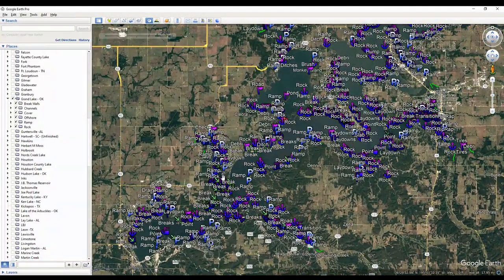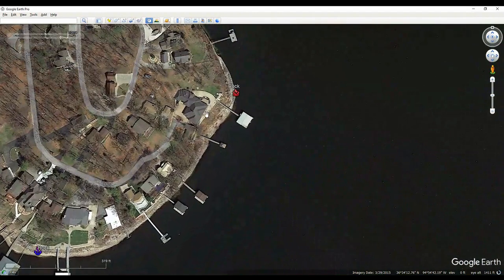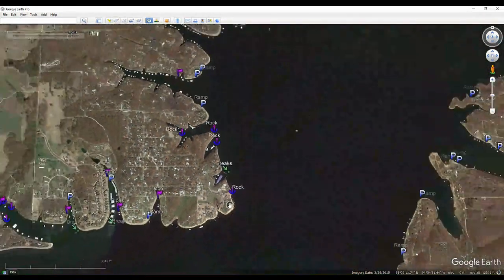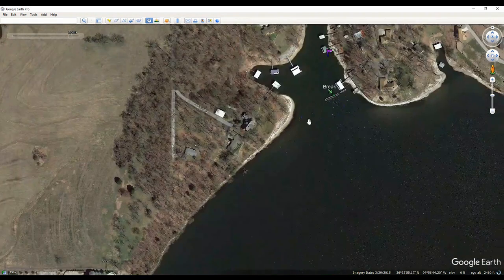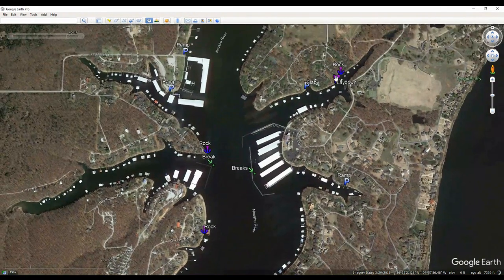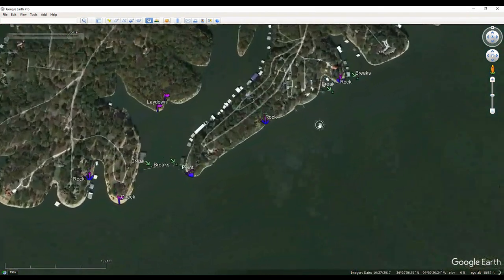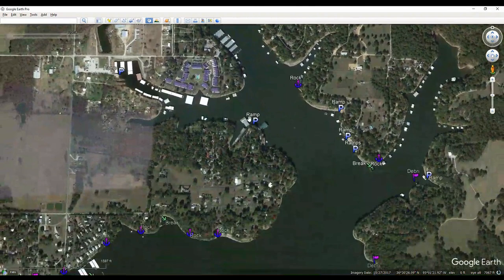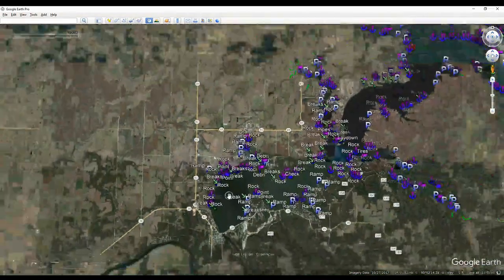Bass Fishing Grand Lake - Premium Spots Mapped & Explained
Join us on an in-depth fishing guide as we explore the best bass fishing spots on Grand Lake, Oklahoma. In this video, we'll be sharing our fishing secrets and techniques to help you catch more largemouth bass. We'll provide a comprehensive lake breakdown, highlighting the hot spots and premium spots that are sure to increase your chances of landing a big catch. Whether you're a seasoned angler or just starting out, our fishing tips and tactics will give you the edge you need to find bass quickly and efficiently. From spot fishing to using the right fishing techniques, we'll cover it all. If you're looking for a quick bass fishing trip or a more leisurely fishing experience, Grand Lake has something to offer. With its diverse landscape and abundant fish population, it's the perfect destination for anyone looking to improve their fishing skills. Our goal is to make you a better fisherman, and with this video, you'll be well on your way to becoming a master of bass fishing on Grand Lake. So sit back, relax, and get ready to learn the fishing techniques and strategies that will take your fishing game to the next level.